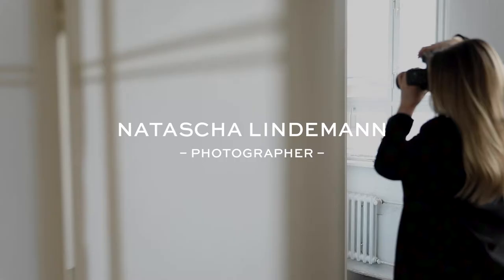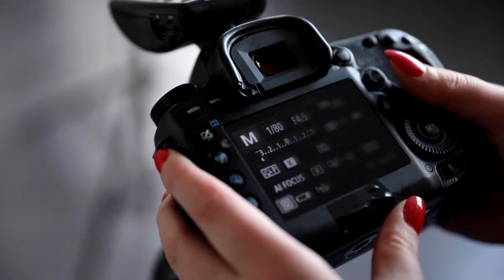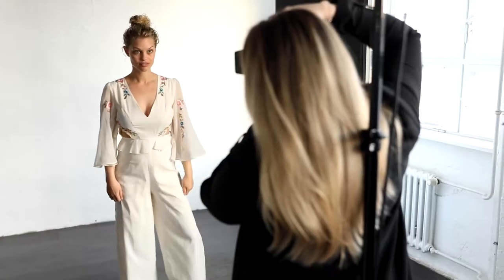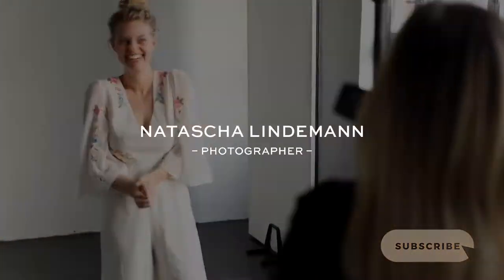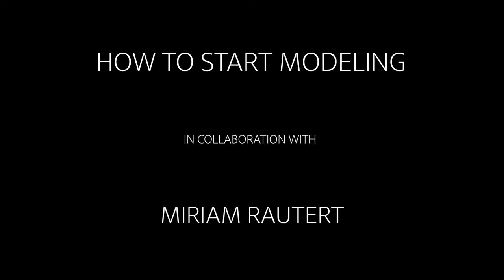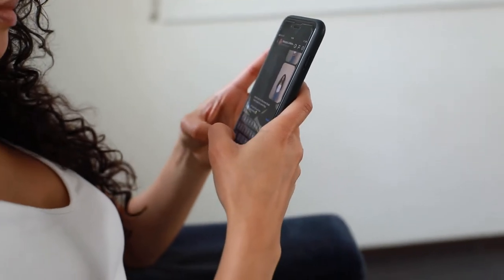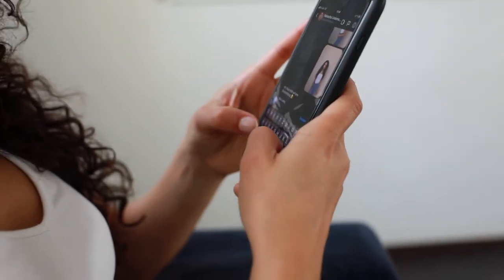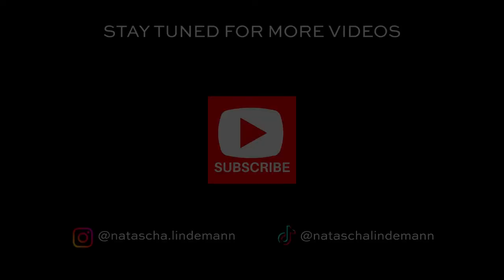SHOOT WITH YOUR DREAM PHOTOGRAPHER! I How to approach photographers